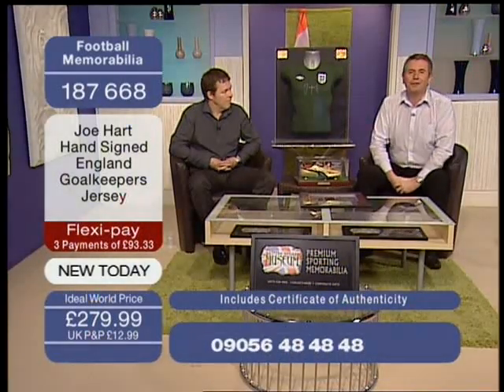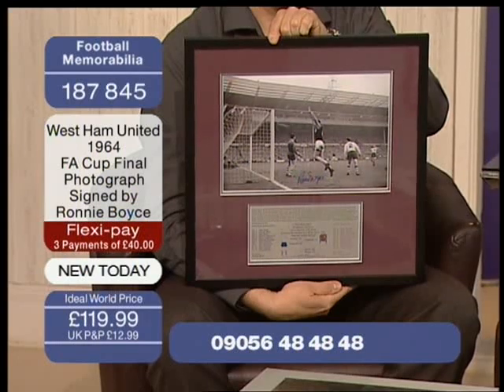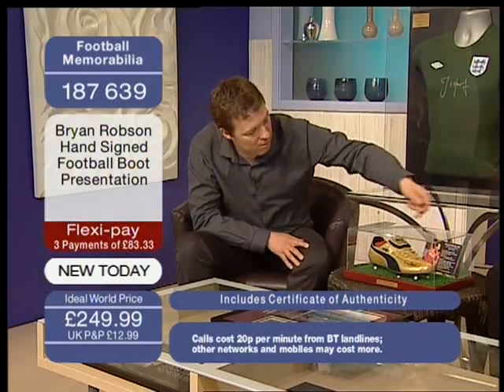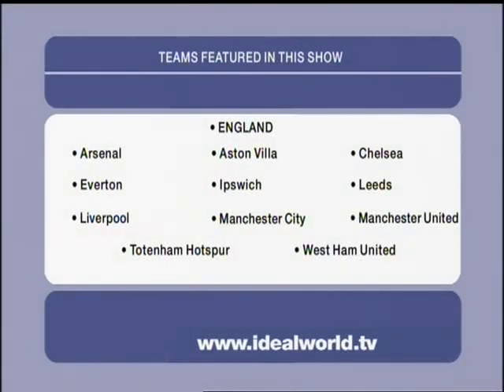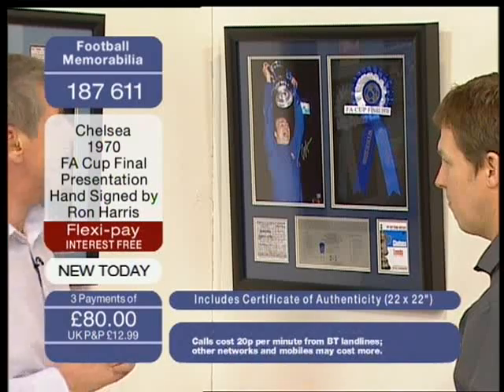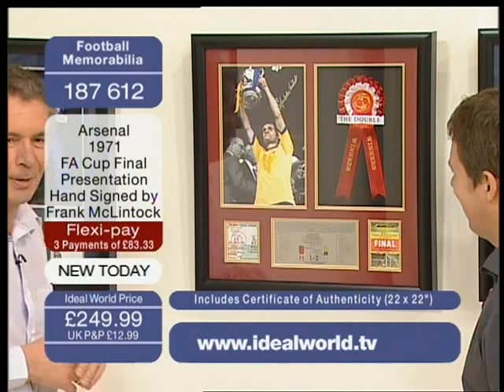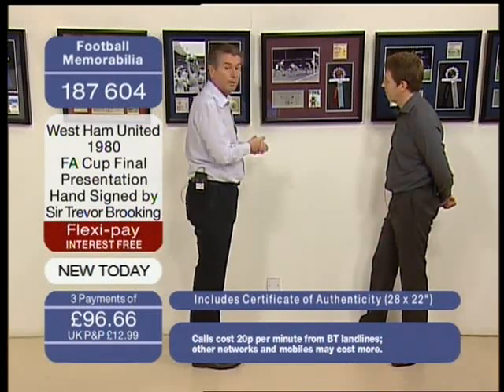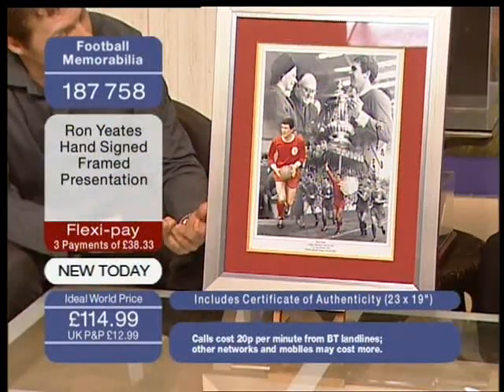Ideal TV FA Cup Final Memorabilia Show (Pt.1)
British Sports Museum Football Memorabilia Show on Ideal World TV 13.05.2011. Contact British Sports Museum via their